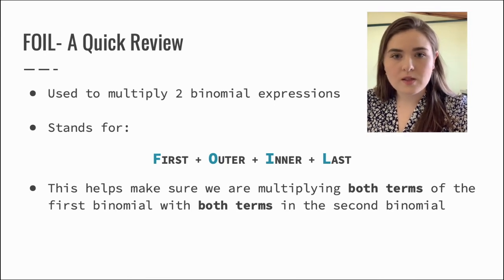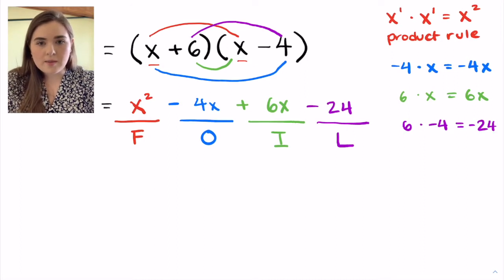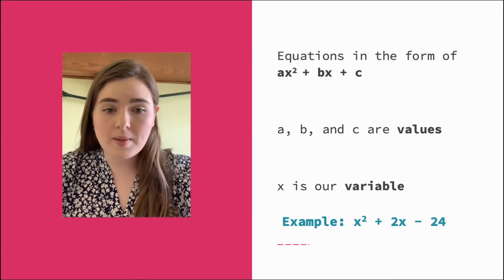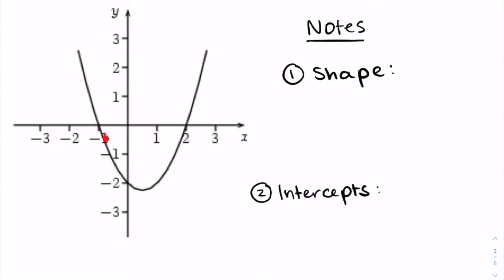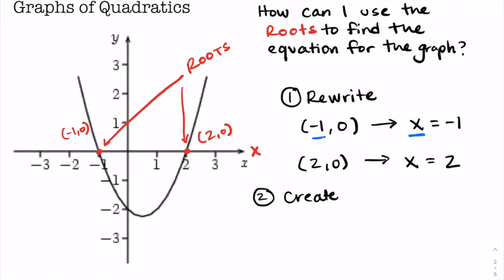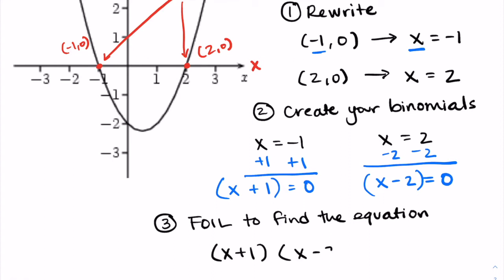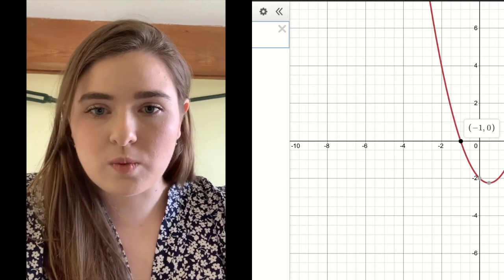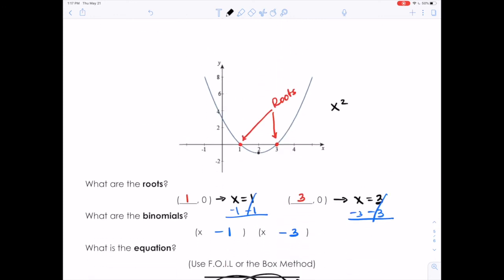Intro to Quadratics and Roots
In this video, we will do a quick review of FOIL, and learn how to find the roots of a quadratic on a graph.